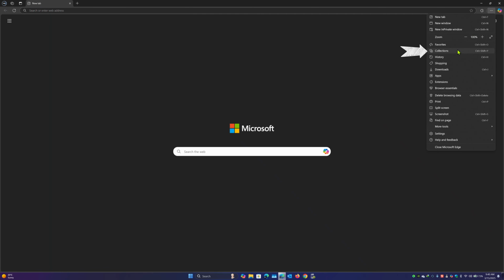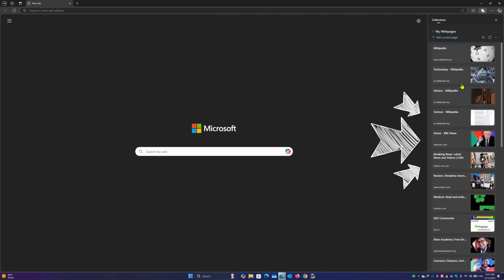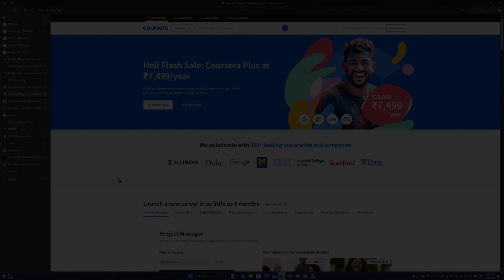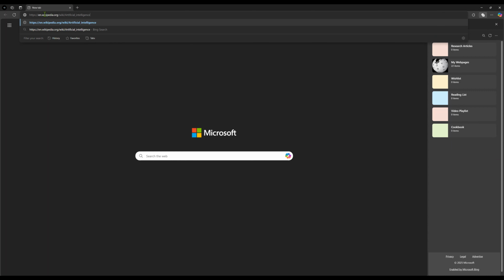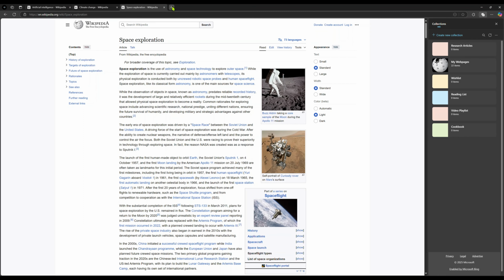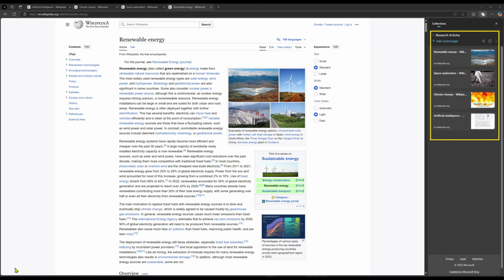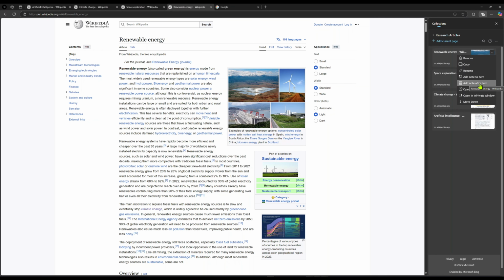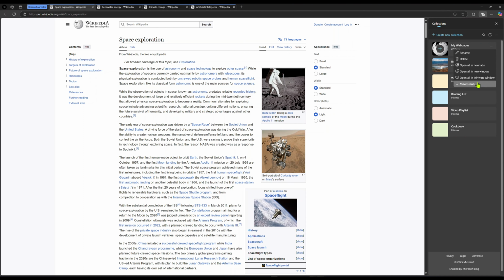Ultimate Tool to Organize Your Online Life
Struggling to keep track of your research, projects, or online ideas? In this video, I’ll show you how Microsoft Edge Collections can revolutionize the way you organize and manage your online content. Whether you’re a student, professional, or just someone who loves staying organized, this feature is a game-changer for productivity.

Here’s what you’ll learn:
✅ How to create and use Collections in Microsoft Edge
✅ Tips to save web pages, images, and notes in one place
✅ How to export Collections to Excel or Word for easy sharing

Say goodbye to cluttered bookmarks and hello to a smarter way to organize your online life.